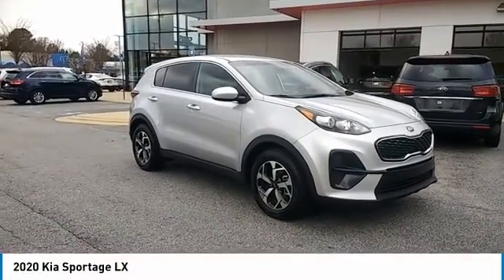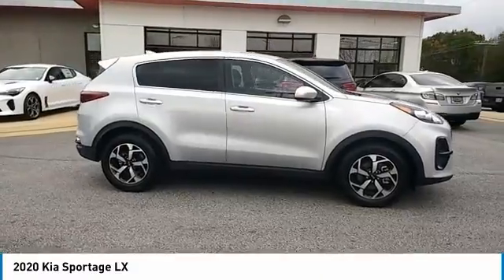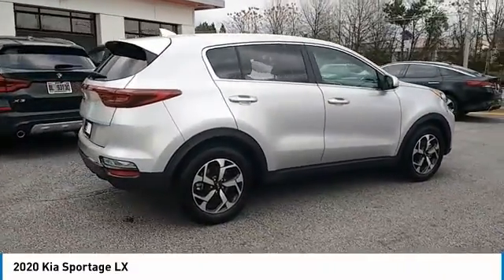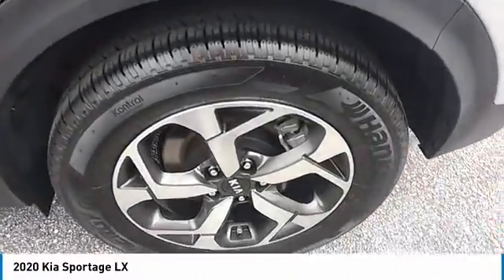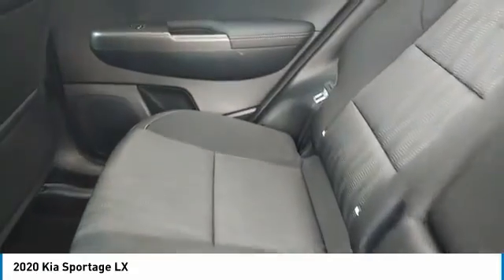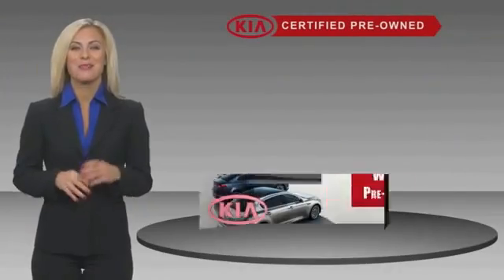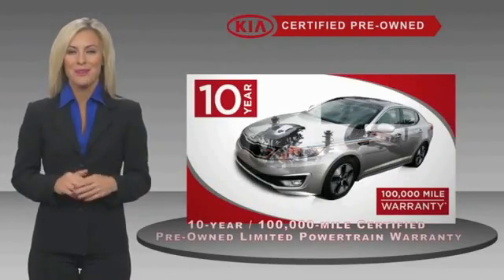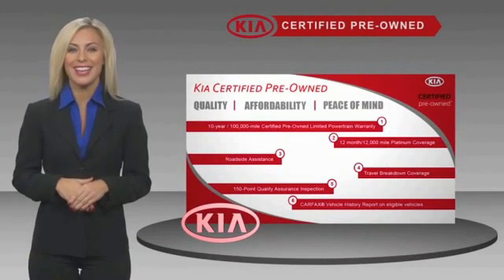2020 Kia Sportage Live McDonough GA P2481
2020 Kia Sportage LX

Sons Kia
100 Sons Drive

Certified. Sparkling Silverbr2020 Kia Sportage LXbrFWDbr6-Speed Automatic Electronic with Overdrivebr2.4L I4 DGI DOHC 16VbrCLEAN AUTO-CHECK NO DAMAGE, LOCAL TRADE-IN. Our Certified Team uses real-time Internet price comparisons to constantly adjust prices to provide ALL BUYERS The BEST PRICE possible. We do not mark them up, to mark them down! We utilize state-of-the-art technology to constantly monitor pricing trends in order to offer our shoppers the best competitive pricing and value.With our in house 3 month / 3 thousand mile powertrain and The name to trust in the Atlanta Market Sons will treat you like family. Recent Arrival!br23/30 City/Highway MPG Kia Certified Pre-Owned Details:brbr  * Powertrain Limited Warranty: 120 Month/100,000 Mile (whichever comes first) from original in-service datebr  * Includes Rental Car and Trip Interruption Reimbursementbr  * Warranty Deductible: $50br  * Transferable Warrantybr  * 164 Point Inspectionbr  * Vehicle Historybr  * Limited Warranty: 12 Month/12,000 Mile (whichever comes first) Platinum Coverage from certified purchase datebr  * Roadside AssistancebrbrOur Certified Team uses real-time Internet price comparisons to constantly adjust prices to provide ALL BUYERS The BEST PRICE possible. We do not mark them up, to mark them down! We utilize state-of-the-art technology to constantly monitor pricing trends in order to offer our shoppers the best competitive pricing and value.With our in house 3 month / 3 thousand mile powertrain and The name to trust in the Atlanta Market Sons will treat you like family.